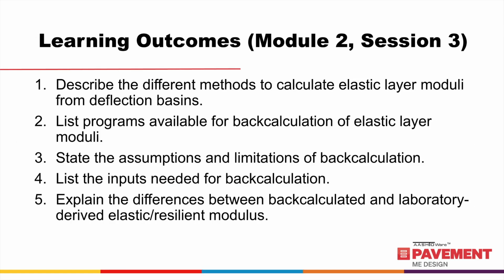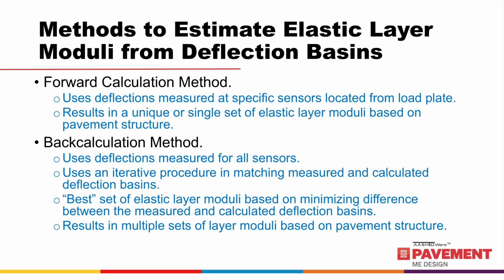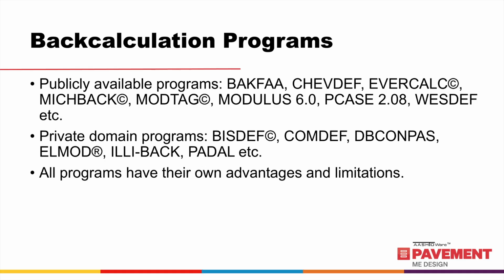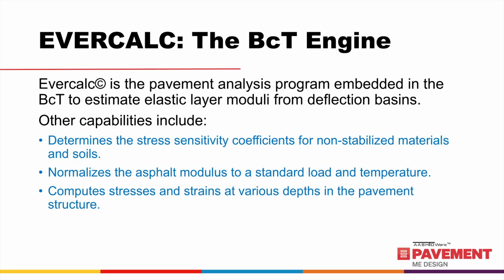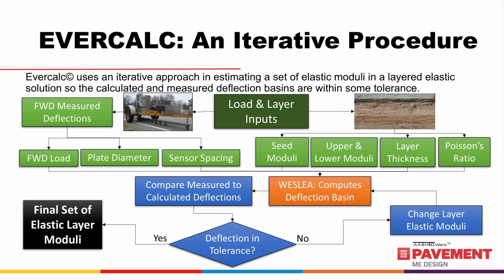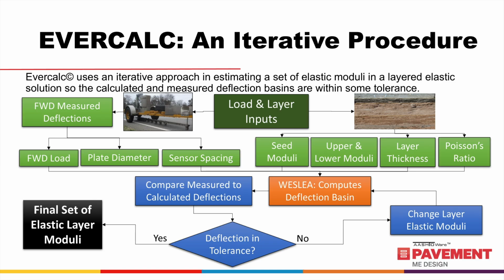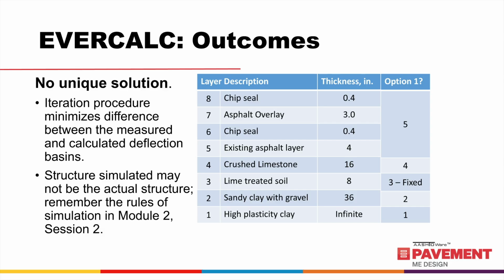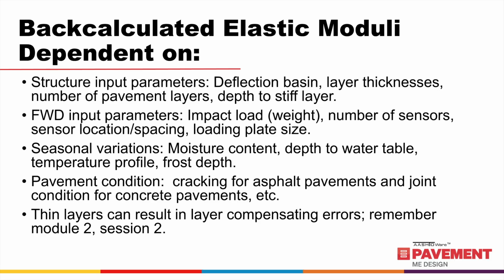Module 2-3 Backcalculation Procedure/Process